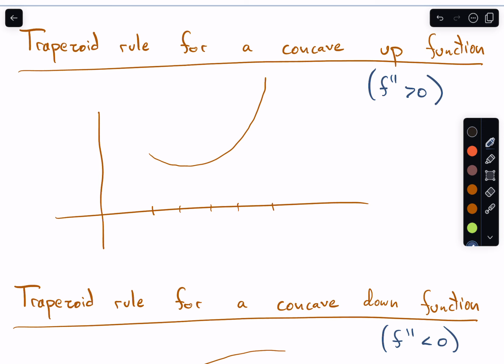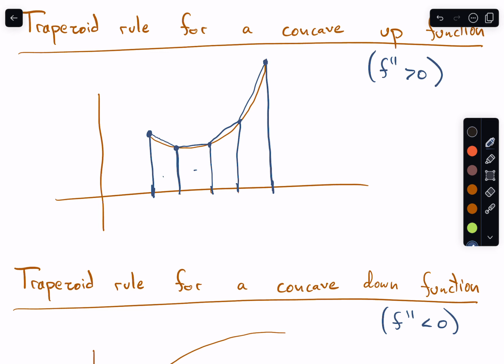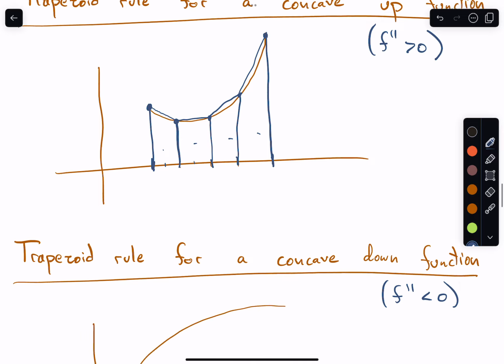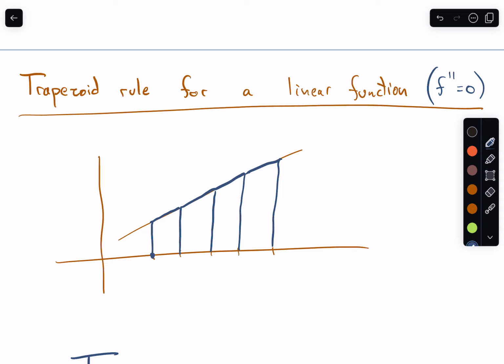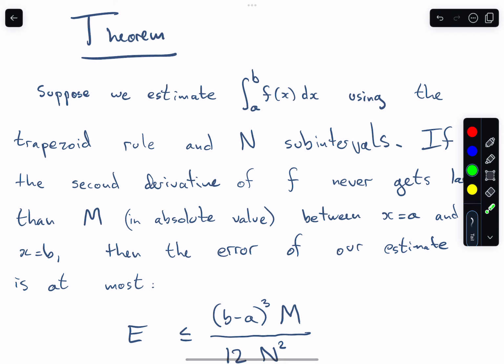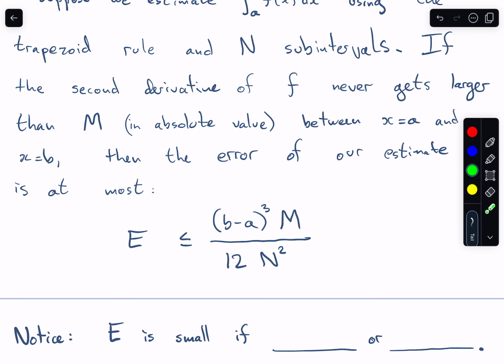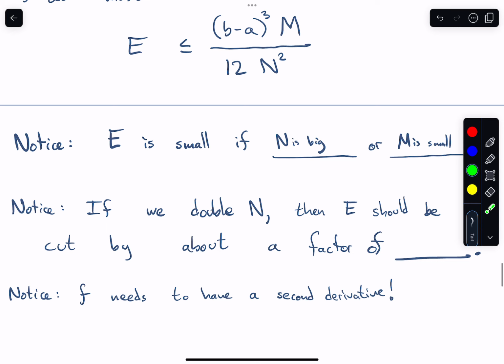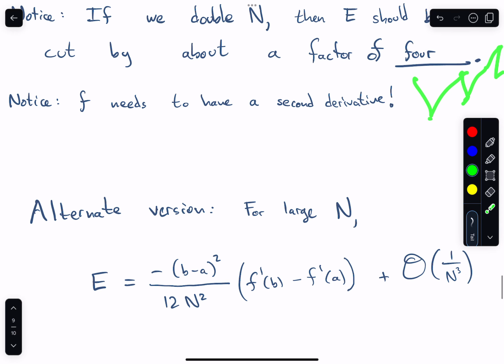Trapezoid rule accuracy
When we estimate the area under a curve using the trapezoid rule, how accurate is our answer?